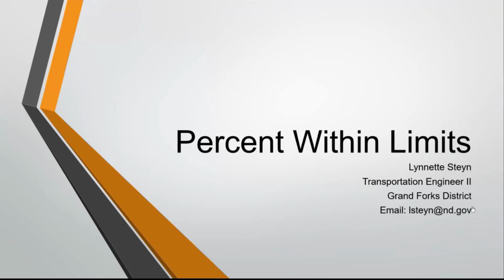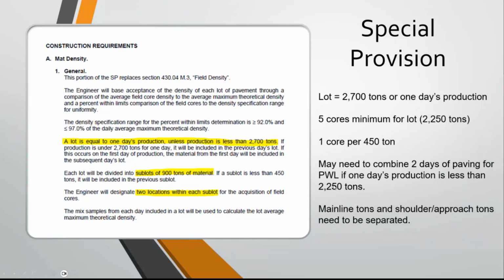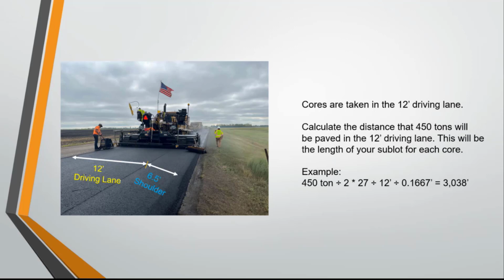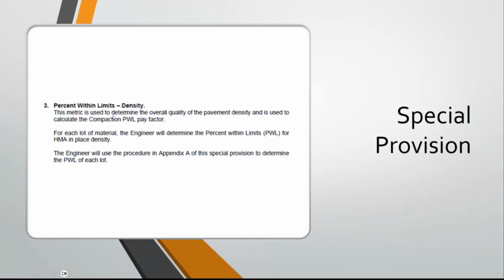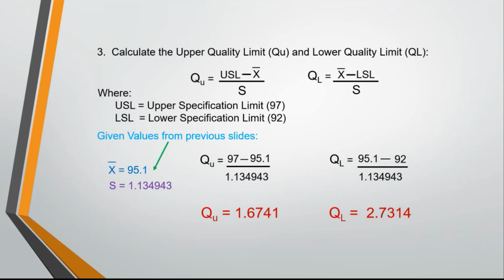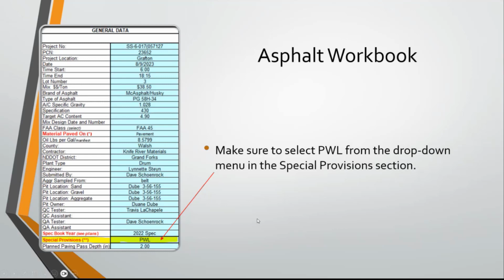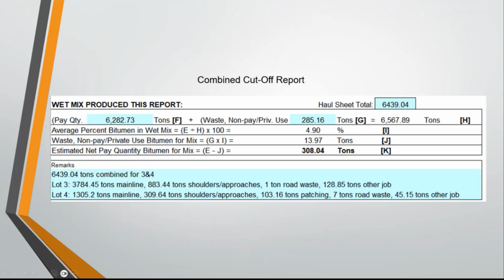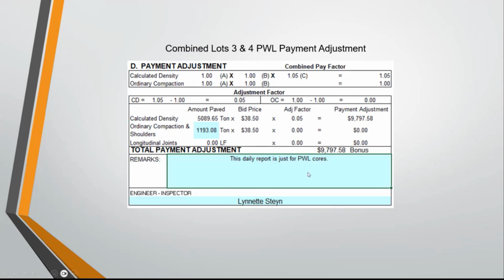Paving Workbook Tips Part 2 - PWL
Lynette Steyn, Grand Forks district talks about an asphalt project that includes Percent Within Limits (PWL) Special Provision.  This includes how combining two days of production to achieve the minimum tons required.